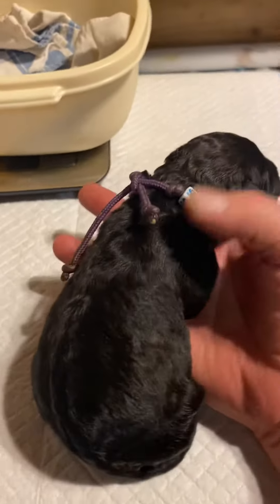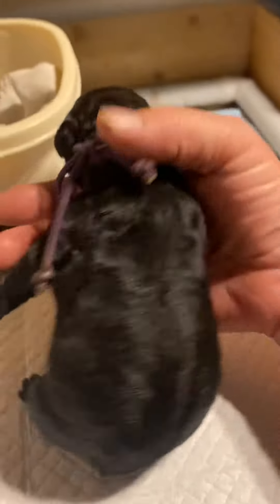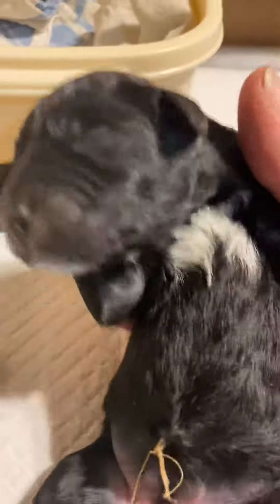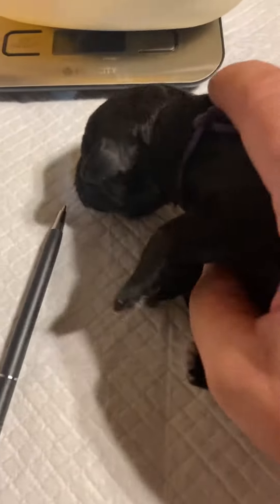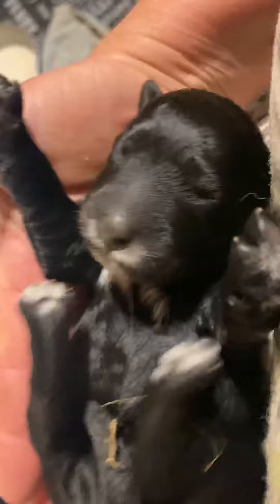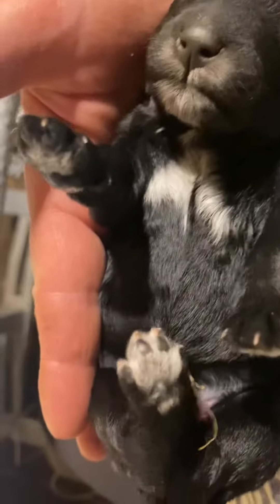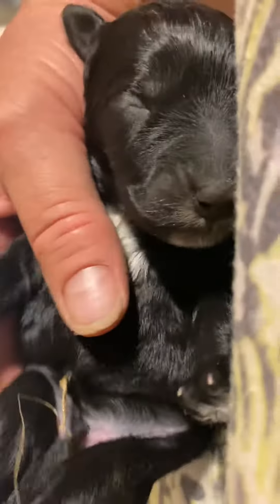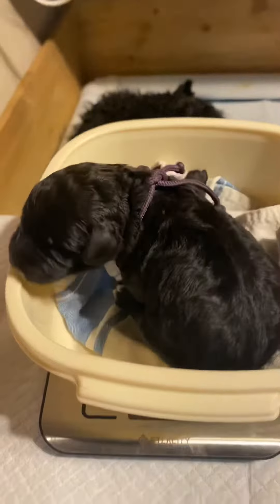Puppy #6 Purple. FLEUR DE LIS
Day 1 puppy 6.